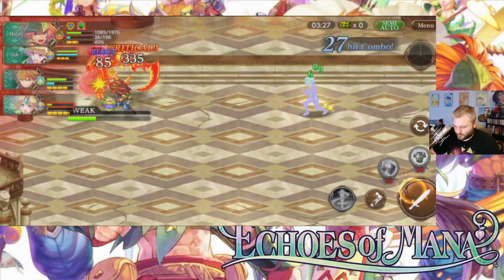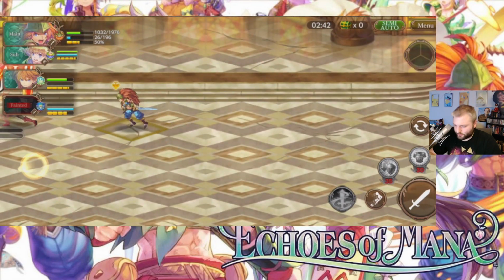TOWER CLIMBING | Echoes Of Mana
This episode we game